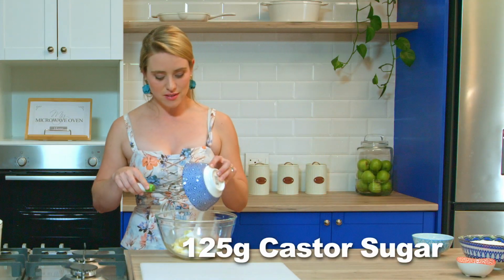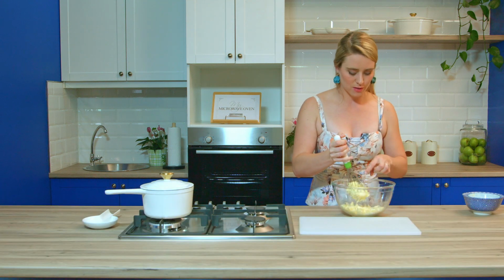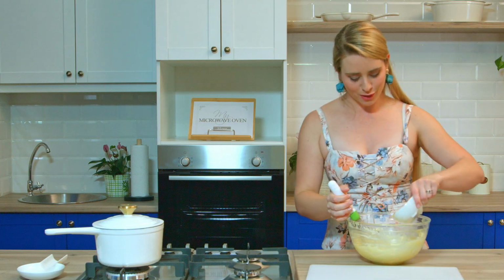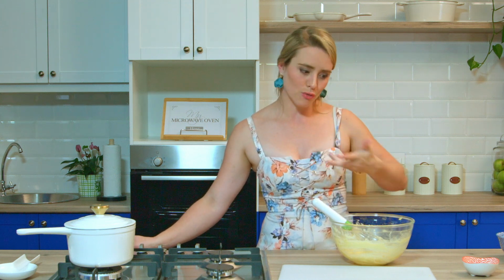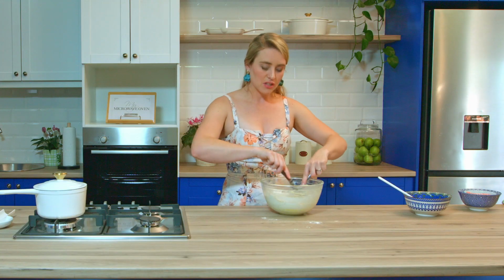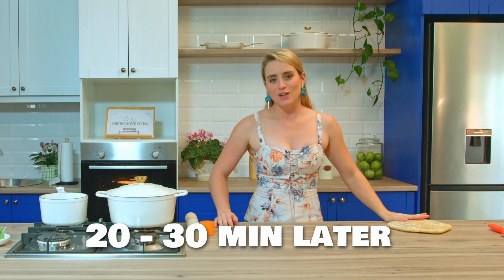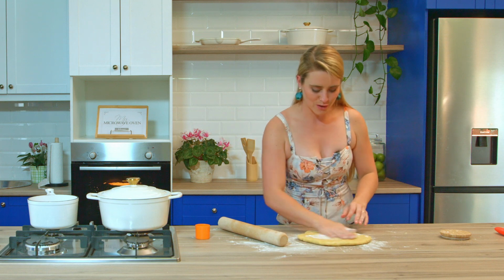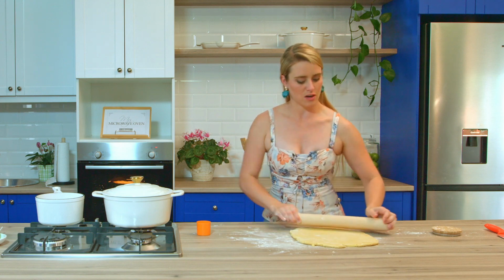Quick Skill - The Best Sweet Pastry for Pies and Tarts - Pâte sucrée 🇫🇷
This is a Pâte sucrée pastry that is perfect for any tart. This is one of my basics in the kitchen and a must to know how. Follow these steps to have compliments flying about your baking!

Pâte sucrée (in French), pasta frolla (in Italian), sweetened enriched short-flake crust: different names, same pastry. Falling midway between a classic pie crust and a cookie, this rich pastry is enriched with egg, butter, vanilla, and sugar to make a tender crust that's sandy and crumbly rather than flaky.

This is a channel that is going to celebrate taste and all things food. Come with me on a food journey as we make chef food easy. From your home cooked delights to quick and easy meals. We give them all a go and don't discriminate on anything.

Todays Recipe ingredients:
250g unsalted Butter
125g castor sugar
2 egg yolks
375g cake flour

Thank you to Bosch for supplying my kitchen appliances.